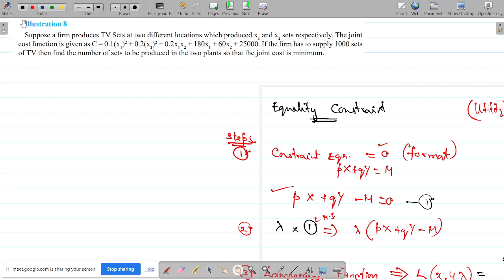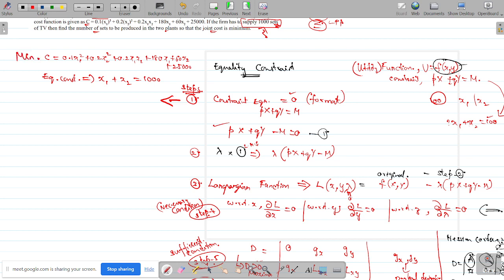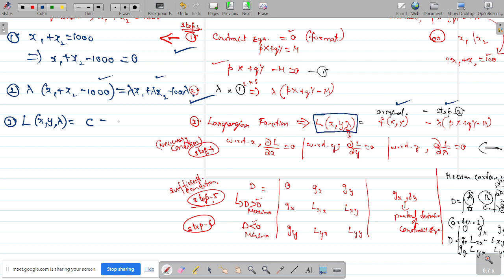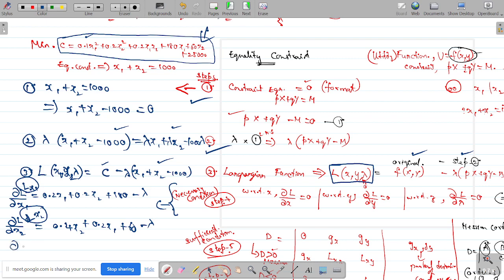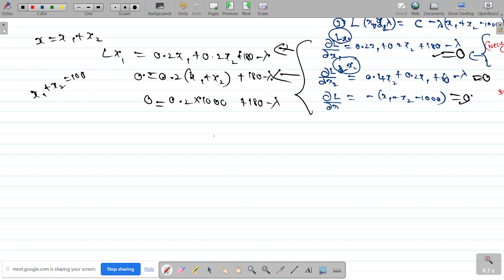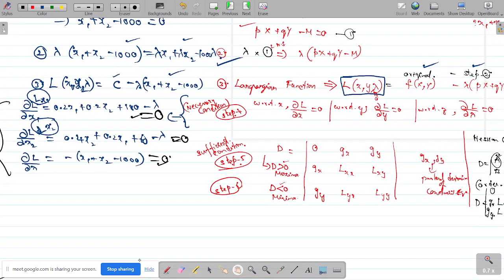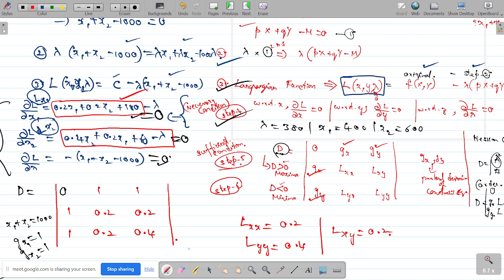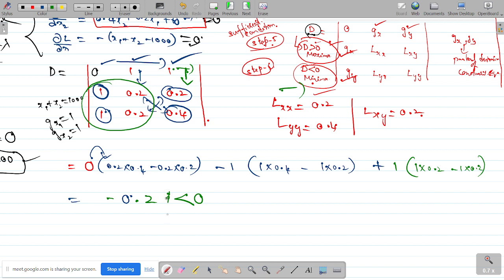Maxima & Minima Illustration - Suppose a firm produces TV Sets at two different locations